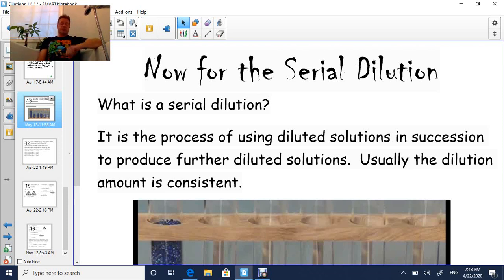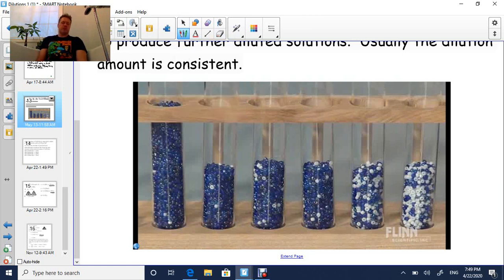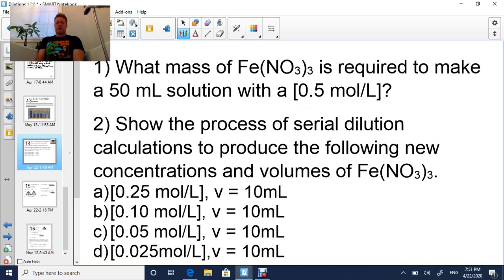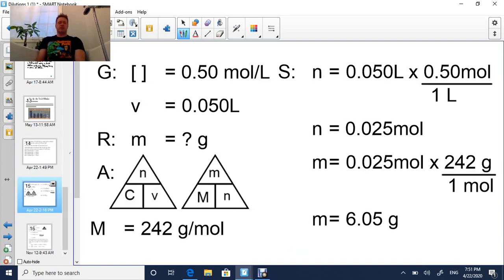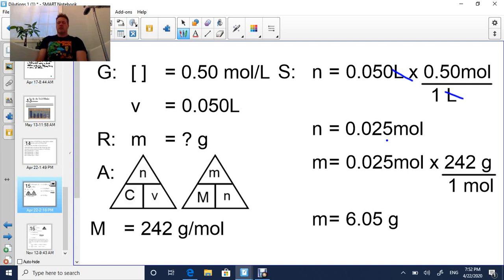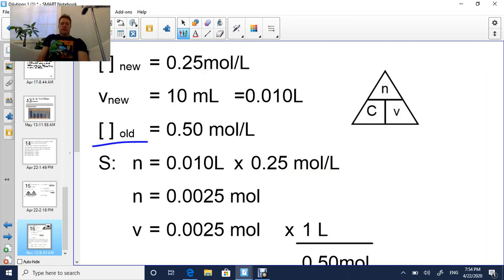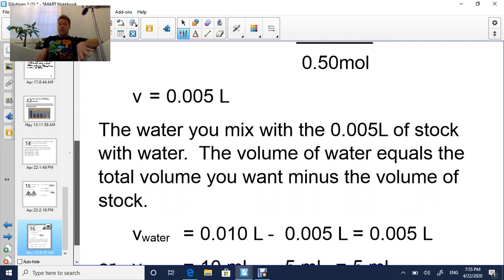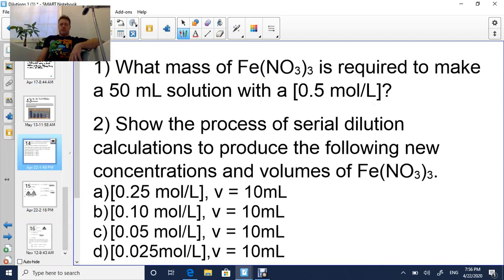SCH 3U/4C Lesson 9 Serial Dilution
Continuation of dilution looking at serial dilution.